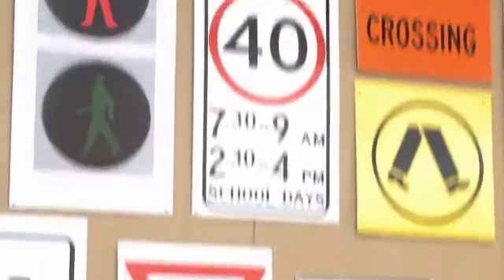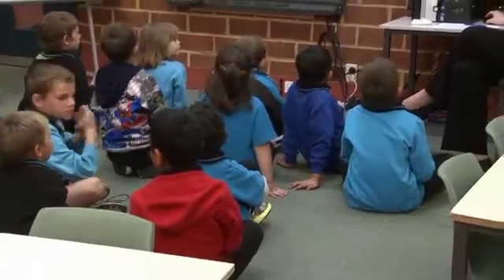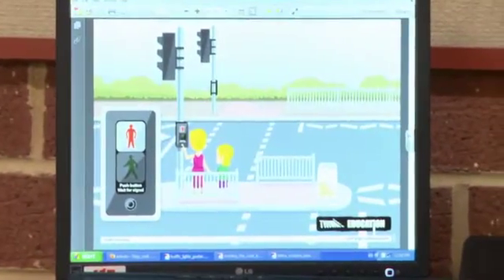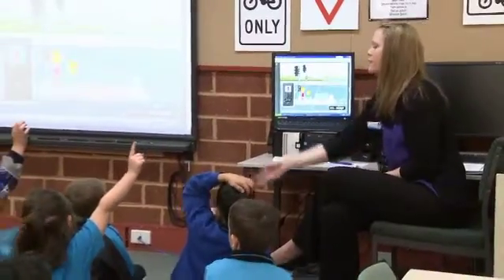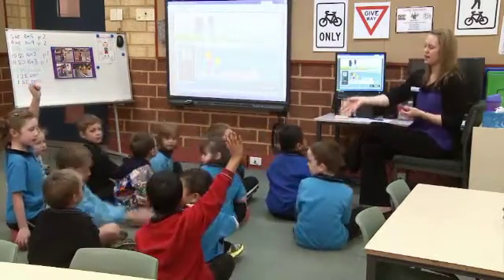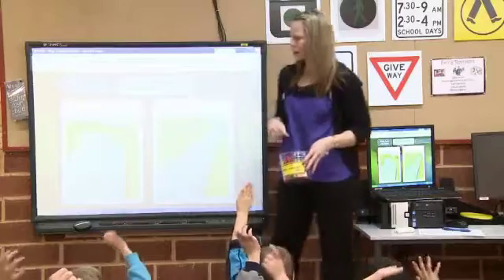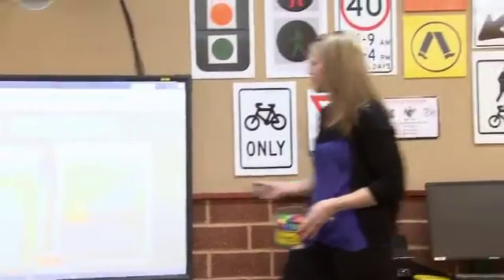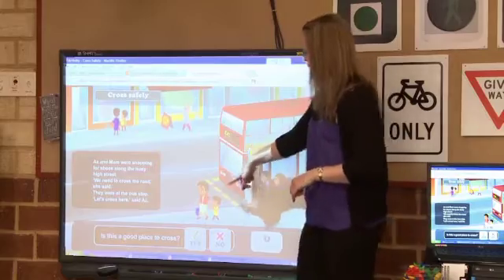Crossing the road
School - O’Connor Primary School

A 'specialist teacher' at O’ Connor Primary School in regional Western Australia uses ICT to engage year 1 students and support them with processing, analysing, evaluating and consolidating information about road safety. The graduate teacher begins the lesson by reading a story to the students, and then uses an ICT resource to develop student understanding of the core concepts associated with crossing the road safely. Singing, dancing and games are then used to reinforce the core concepts and as a mechanism for measuring the extent to which students have understood the lesson.